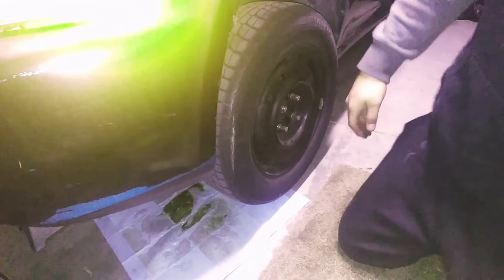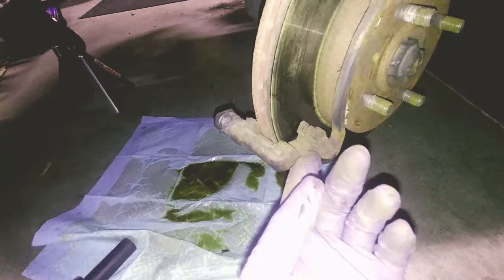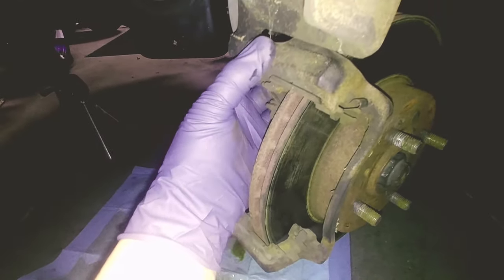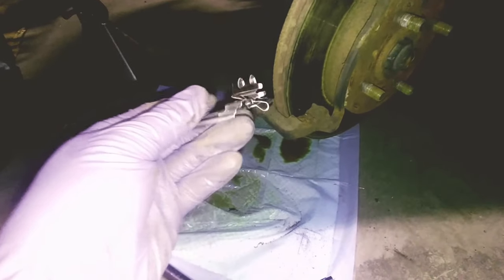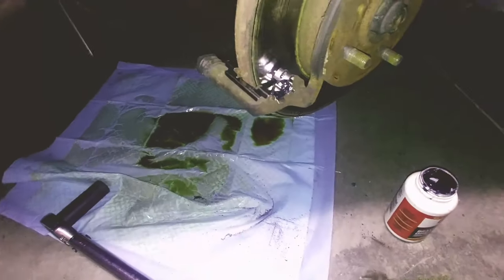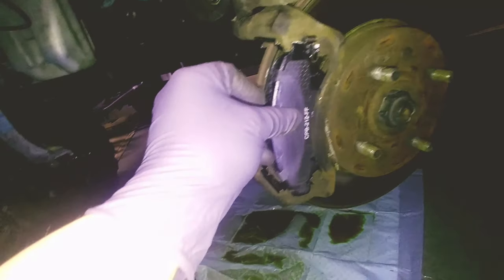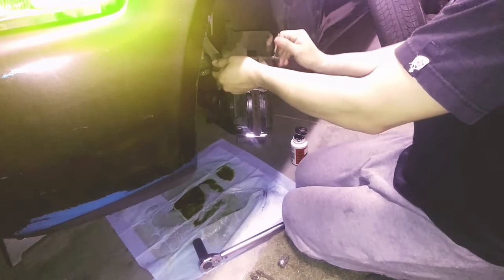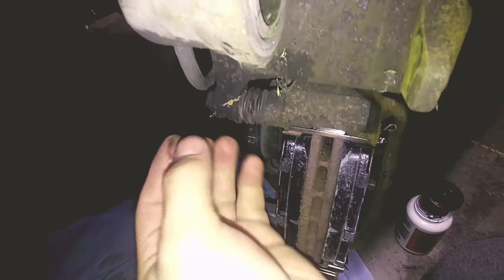How to replace front brake pads - 1993 Honda Civic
Today we just change out the front brake pads on this 93 civic.